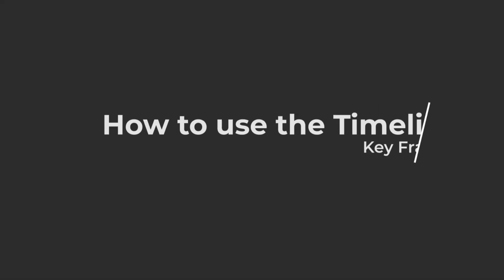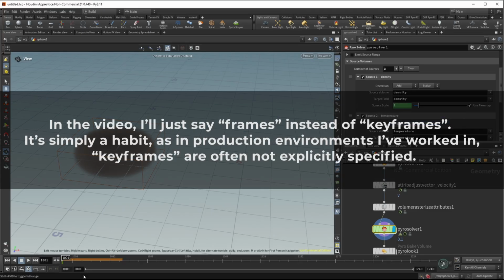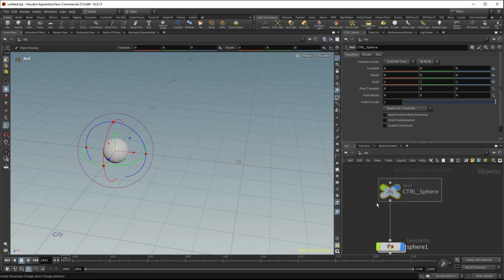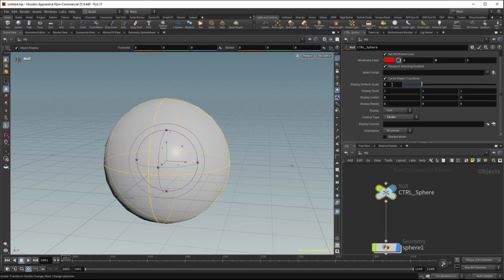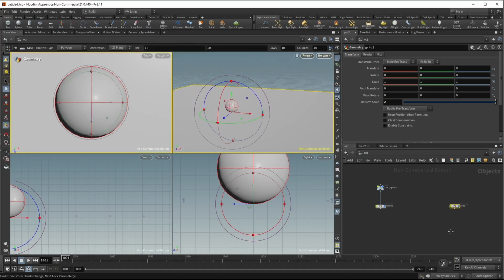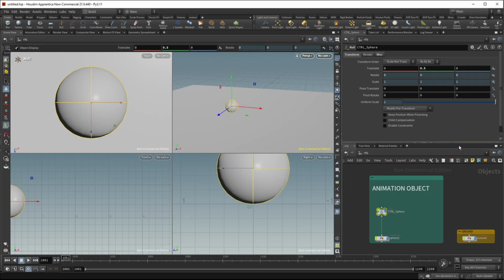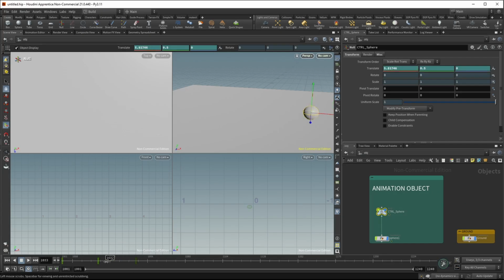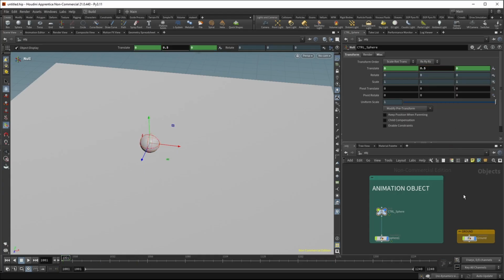003 - How to use the Timeline - Key Frames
What are Keyframes? How do they work?
In this video you’ll learn how to create and control keyframes

In this video, you’ll learn how to:

- How to parent objects
- Understand keyframes and how to create them
- Different kinds of keyframes (color-coded)

Matteo Migliorini